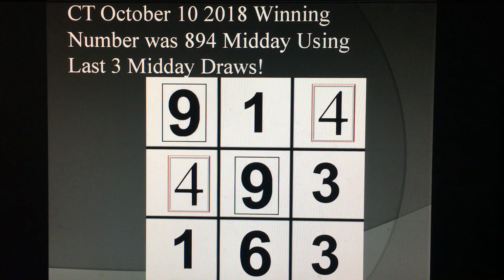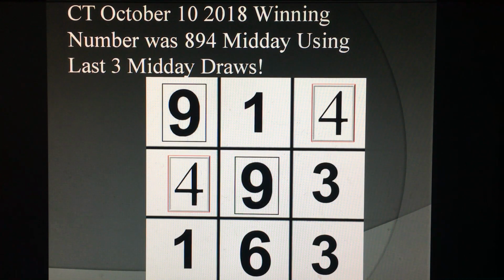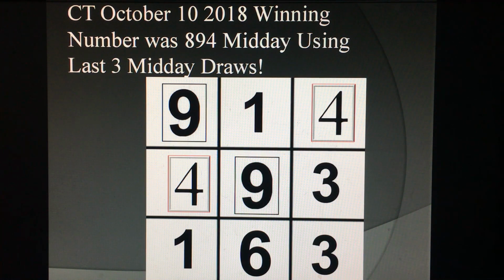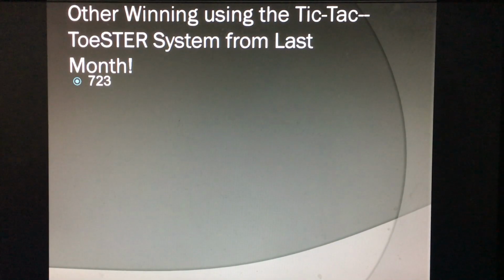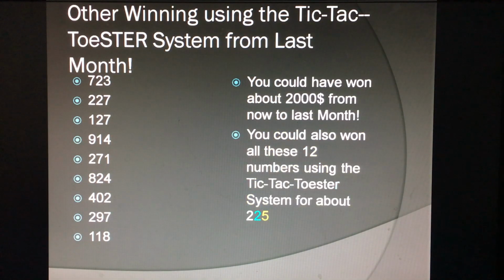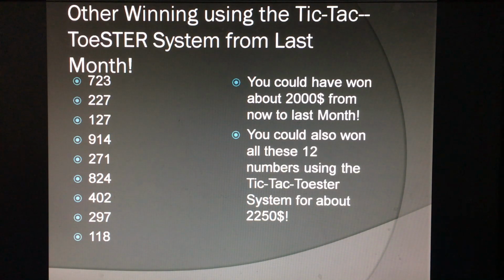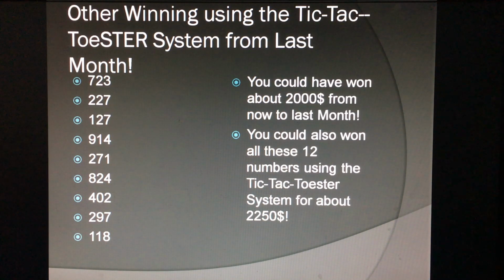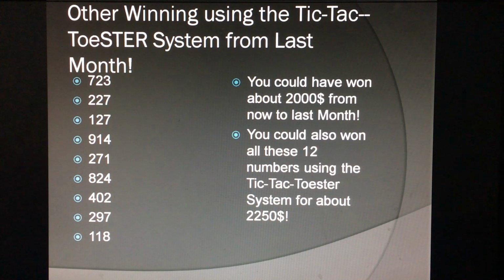Pick 3 Tic-Tac-ToeSTER System Wins Big Money Time(CT. and other States)!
Illustration Part 9 in Developing mode not yet created!